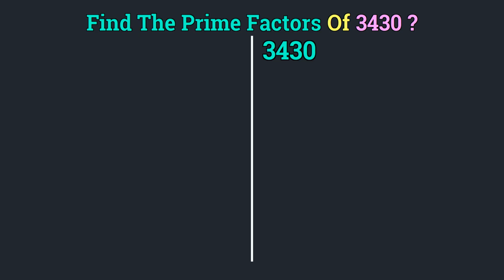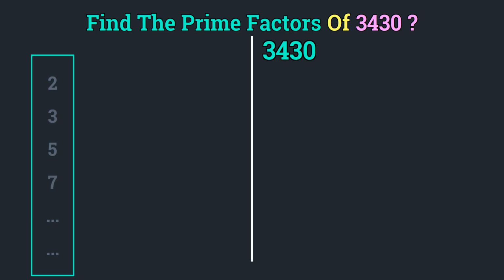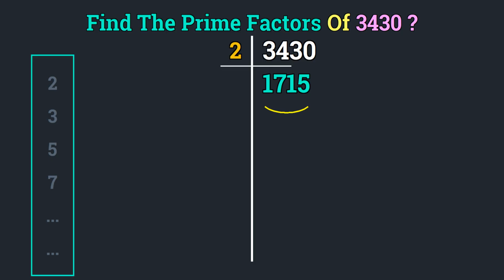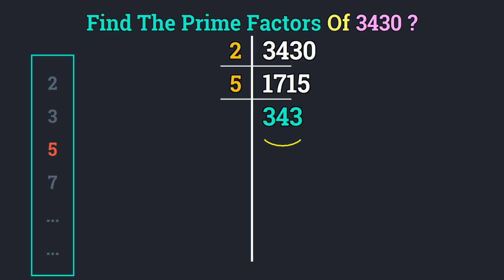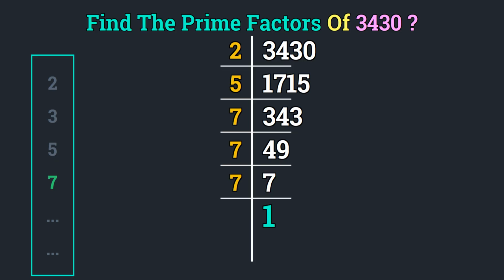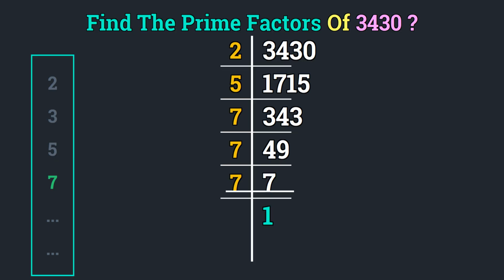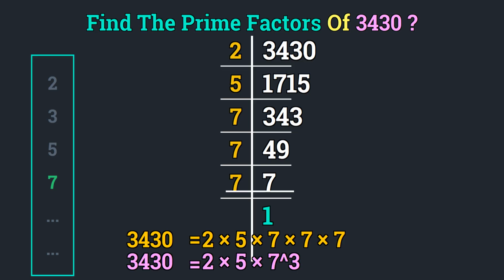How To Get Prime Factors Right the First Time Find The Prime Factors Of 3430 ?